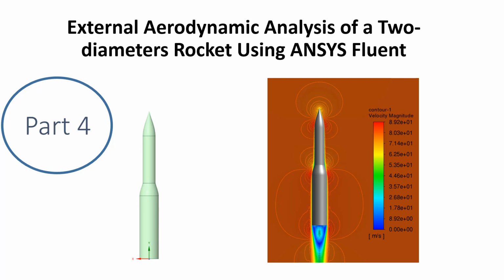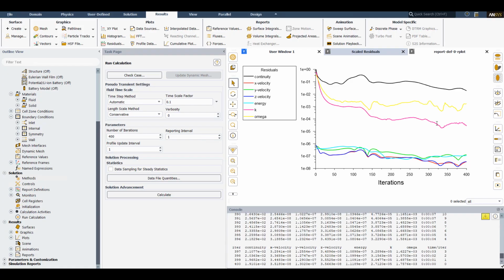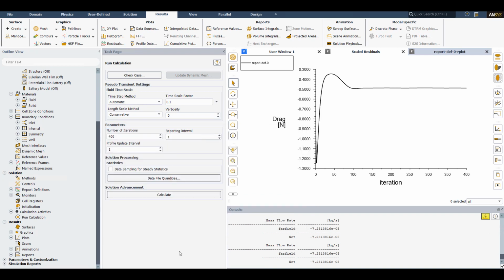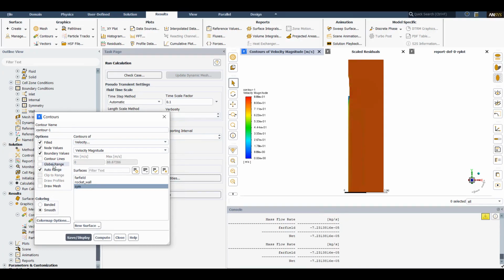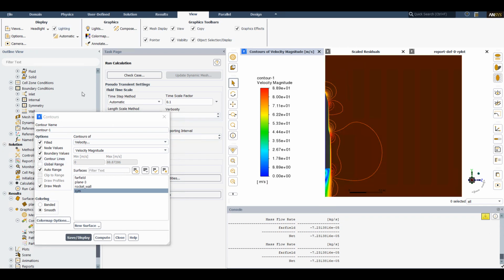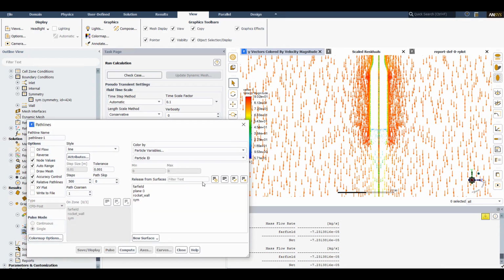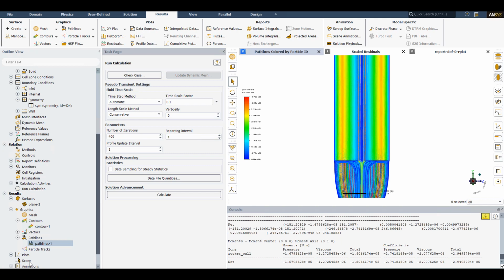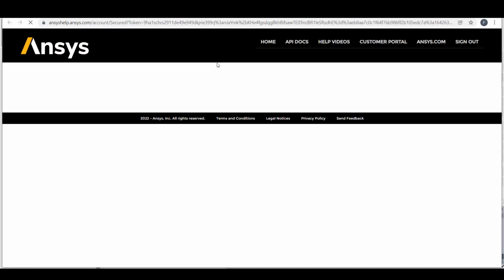External Aerodynamics of a Rocket - Post Processing Using Ansys Fluent - Lesson 4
This video contains the post processing of a completed model for a two diameters rocket. It shows the steps needed for creating contours and vectors plots. It also details how to create a new surface plane, create pathlines and how to calculate forces.